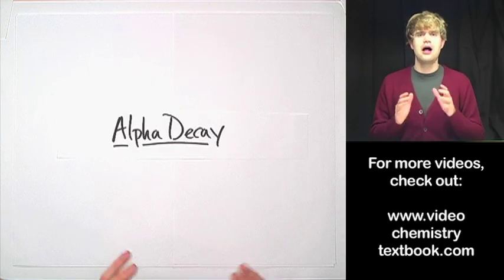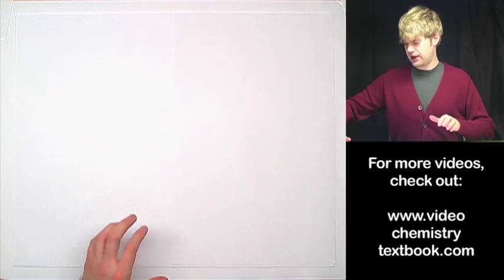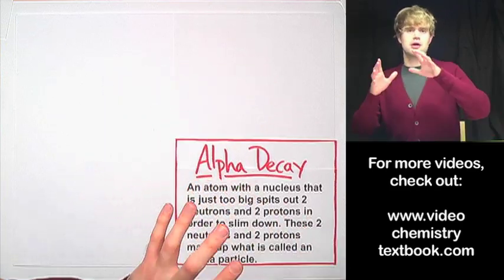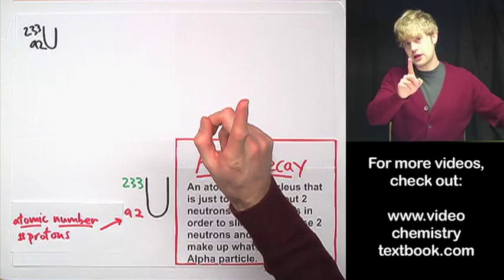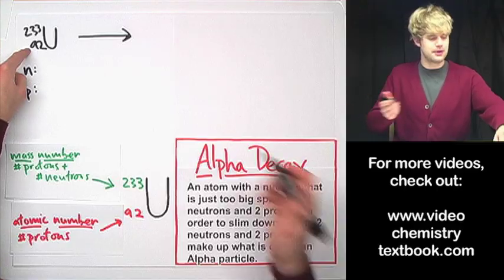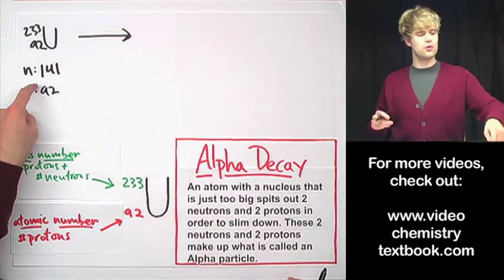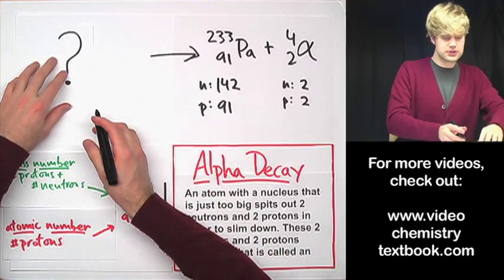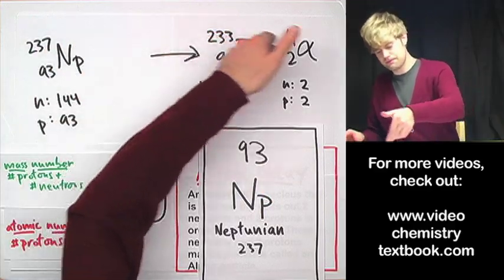Alpha Decay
Alpha decay is a type of radioactive (nuclear) decay. Here, I explain what alpha decay is, how atoms go from stable to unstable, and then I do practice problems with examples of alpha decay.